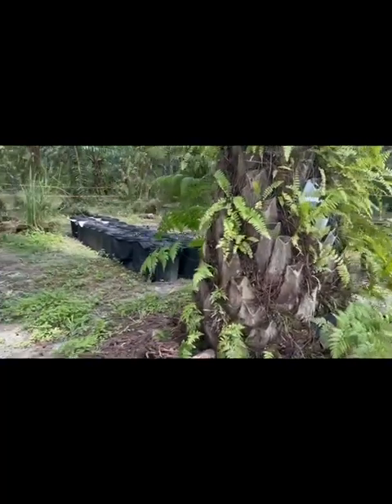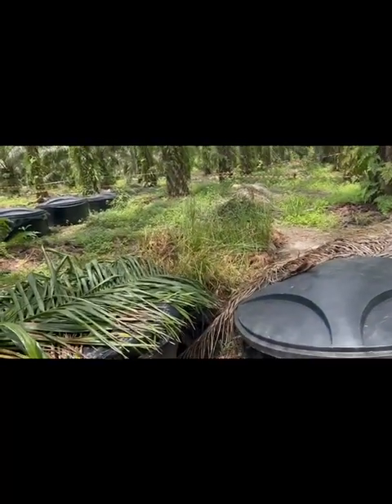Proven PALM OIL PLANTATIONS ORGANIC FERTILIZER fertilizer and soil Environmental Solutions. 20/10/23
VETIVER TECHNOLOGY SOLUTIONS ©️    VETIVER GRASS KING SABAH©️ INTERNATIONAL©️
WE ARE: VETIVER TECHNOLOGY SOLUTIONS SDN BHD   2O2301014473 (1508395-P)
WORMS TECHNOLOGY SOLUTIONS©️

SABAHAN VETIVER GRASSROOTS MOVEMENT TO PREVENT LANDSLIDES AND RECOVER WITH GREEN ENVIRONMENTAL VETIVER GRASS SOS SOLUTIONS
PLEASE VIEW OUR YOUTUBE COMMUNITY TAB FREE REGISTRATION IS NOW AVAILABLE
FOR MORE INFORMATION ON THE FREE USE OF OUR VETIVER GRASS STOCK

Climate Crisis Solutions (VETIVER TECHNOLOGY SOLUTION'S ©) Impact on Solving GLOBAL WARMING PROBLEMS
CLIMATE CHANGE @ LANDSLIDES VETIVER SOLUTIONS WITH VETIVER GRASS INNOVATION FOR. FLOODS, DROUGHTS DUE TO GLOBAL WARMING,
Carbon Sequestration Vetiver Grass has the ability to capture, and store carbon dioxide from the atmosphere.
Solving GLOBAL CLIMATE CHANGE PROBLEMS (VETIVER TECHNOLOGY SOLUTION'S ©) 31/8/22
  (We will not be beaten on vetiver price) WE GIVE YOU BIG VETIVER GRASS OVERCOUNTS We sell (Vetiver bulbs with roots) and (Vetiver bamboo cuttings) FREE VETIVER GRASS QUOTATION
VETIVER GRASS KING WEST MALAYSIA©️
VETIVER GRASS KING SARAWAK©️
(For community landslides recovery and prevention and heavy soil erosion subsidies and FREE VETIVER GRASS initiatives)
The Miracle results with our Vetiver Bamboo grass Shoots shown in this video are due to the use of ORGANIC FERTILIZER. COM ©️

Vetiver Grass King Sabah©️ we are an Organic Vetiver Technology Solution provider, for education and training with many new VETIVER breakthroughs, about Vetiver Grass SOS ORGANIC Systems and technology.
VETIVER GRASS BAMBOO SHOOTS CUTTINGS with KNUCKLES, The very best to purchase for soil and water conservation projects for domestic and commercial projects.
Our Vetiver technology is the key to our SOS Vermicomposting WORM FARMING manufacturing systems.
Worms and Your Natural Environment©         Worms Are Your Natural Engineers©️
Vetiver technology is strategic for our SOS Worms Biotechnology (commercial WORM farming)
 (40 years of Vetiver technology experience VETIVER C.S.R. Projects) (VETIVER GRASS research and Development R&D)
We design special VETIVER TECHNOLOGY for Organic Palm Oil Mill waste management.
We are the largest VETIVER GRASS PLANTATIONS

VETIVER GRASS KING MALAYSIA©️   VGKM©️
VETIVER GRASS KING WEST MALAYSIA©️   VGKWM©️
VETIVER GRASS KING SARAWAK©️     VGKS©️
VETIVER GRASS KING©️   VGK©️
VETIVER GRASS KING INTERNATIONAL©️
VETIVER GRASS KING GLOBAL©️
VETIVER KING HANDICRAFTS©️
VETIVER HANDICRAFT INTERNATIONAL©️
VETIVER ORGANIC PLANTATIONS©️
VETIVER PLANTATIONS©️
VETIVER ESSENTIAL OIL©️
VETIVER OIL MANUFACTURINGS©️
VETIVER GRASS KING AUSTRALIA©️
VETIVER GRASS KING UK©️
Global consultants for   / SRIOrganicRice/
We accept cryptocurrency for vetiver
Published by SOS Organic Fertilizer.com ©️ SOS ORGANIC FERTILIZER SDN BHD 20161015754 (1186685-X)
Our Research division R@D SOS ORGANIC FERTILIZER SDN BHD 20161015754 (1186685-X)
VETIVER TECHNOLOGY SOLUTIONS SDN BHD   2O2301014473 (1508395-P)